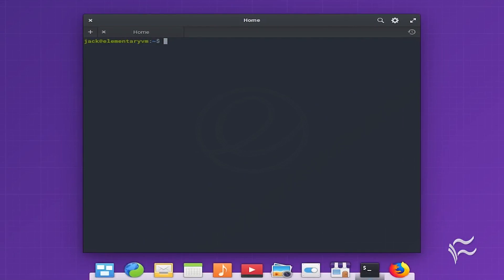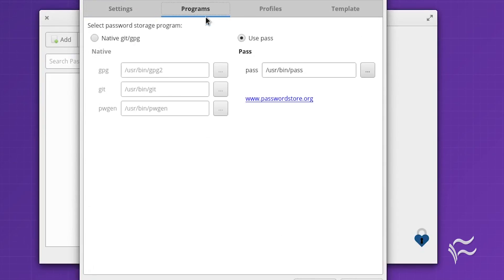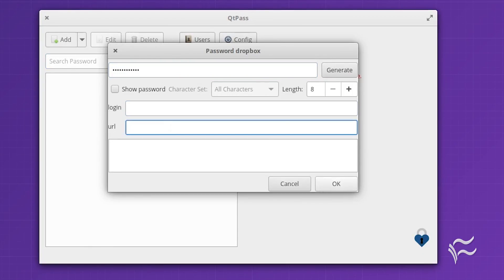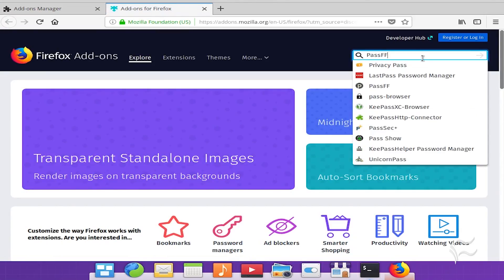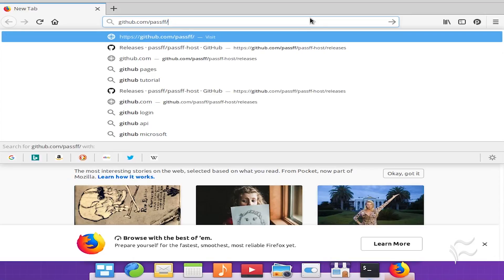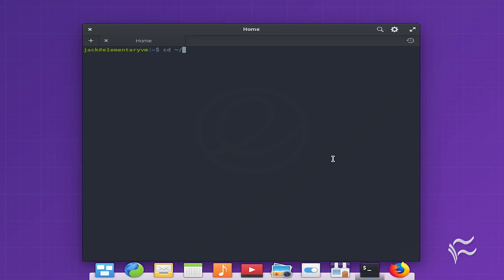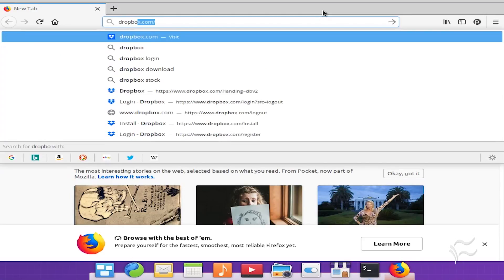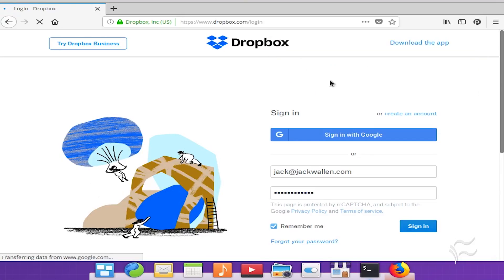Installing and using the PassFF Firefox Password Manager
If you're looking for a more efficient way to securely manage website passwords, meet PassFF.